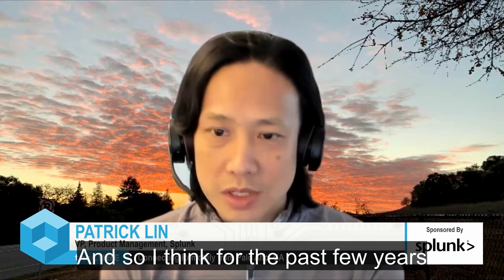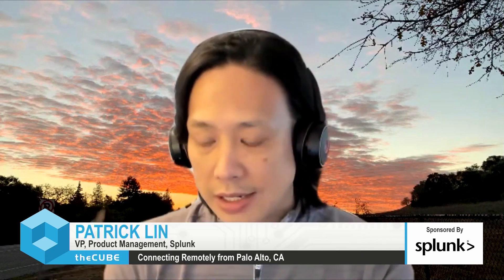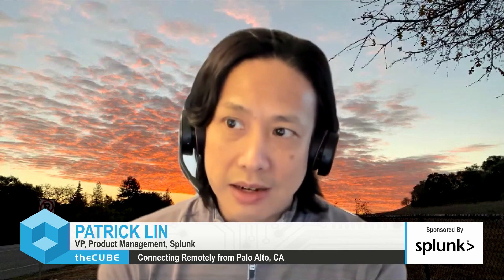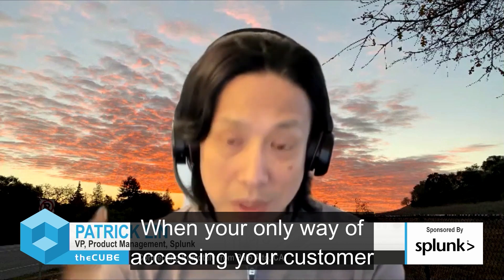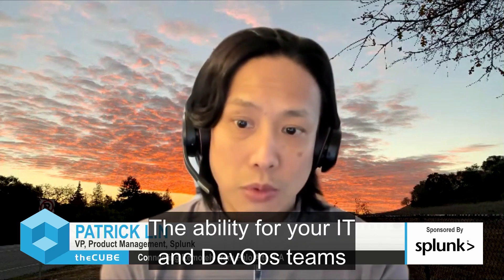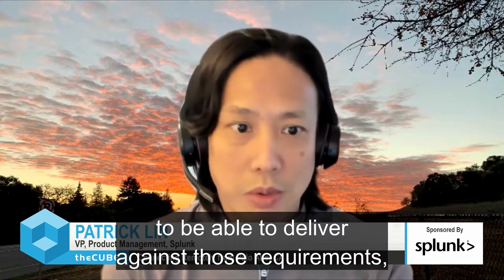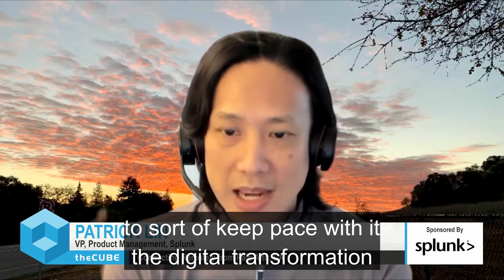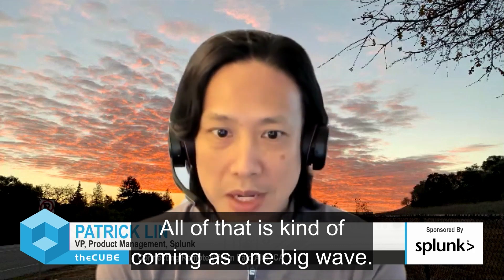The benefits of observability for microservices and containers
Splunk VP of Product Development Patrick Lin discusses why you need observability, especially in modern microservice and container-based architectures.